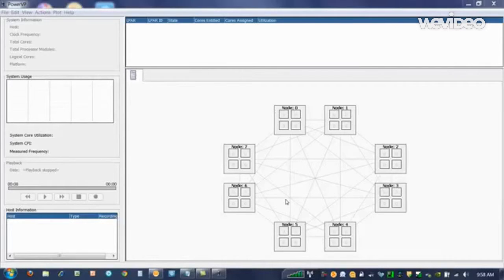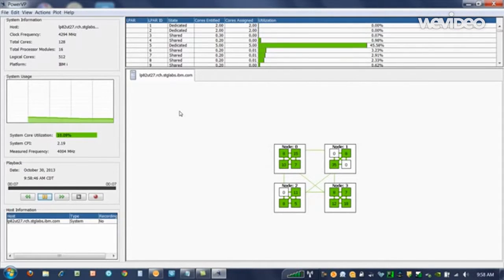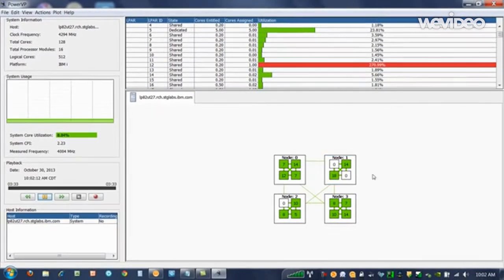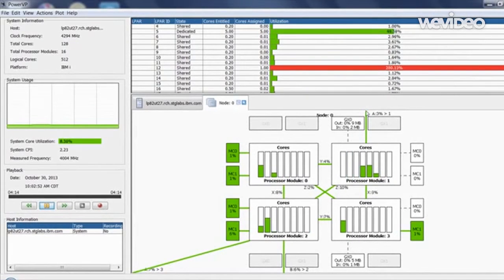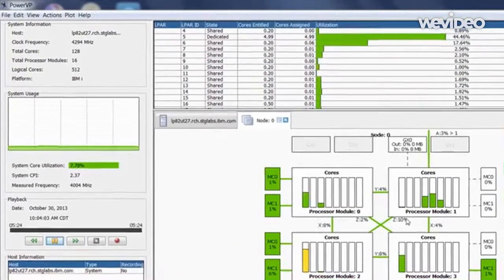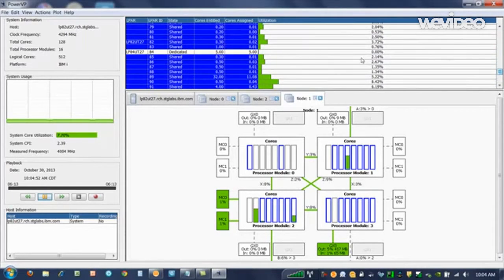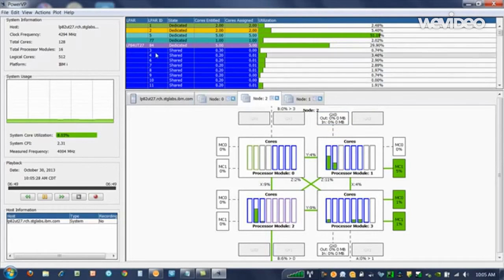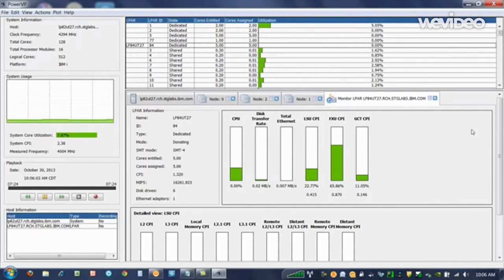IBM PowerVP - System agent & LPar drill down overview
Estratto del video IBM PowerVP - Virtualization Performance Tutto il materiale è di proprietà della International Business Machines Corporation